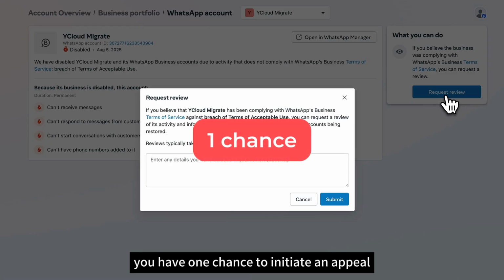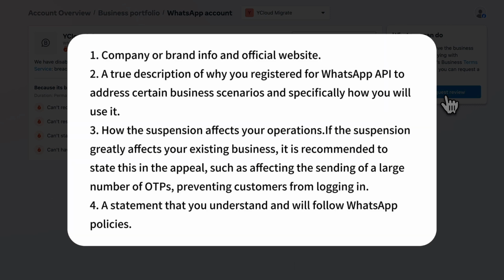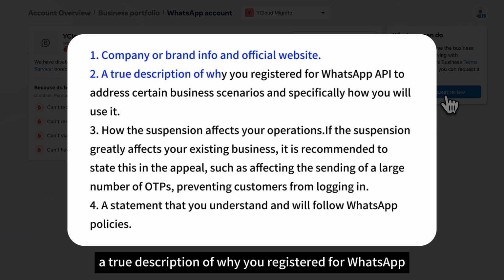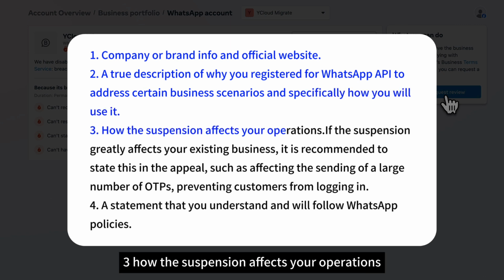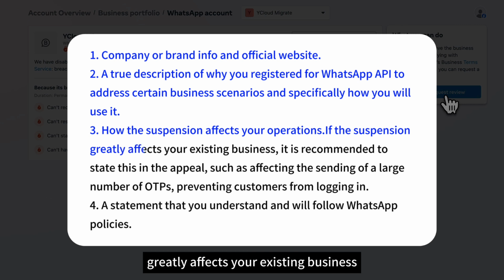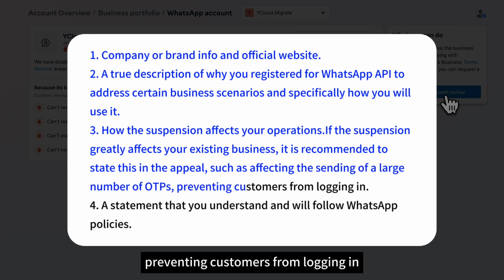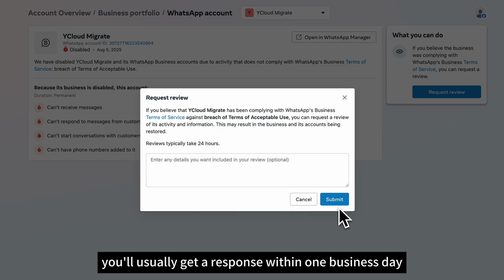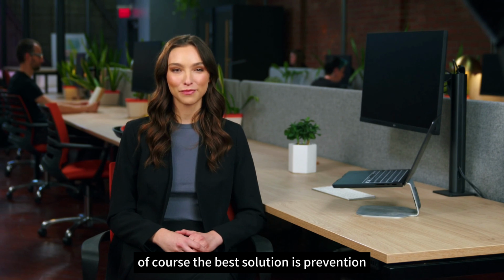How to Unban Your WhatsApp Business Account & Avoid Future Bans | Full Guide 2025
Has your WhatsApp Business Account (WABA) been banned without warning? Or are you worried about getting banned in the future?

In this video, we’ll walk you through:
✅ The most common reasons for WABA suspension
✅ Step-by-step appeal process
✅ How to prevent future bans and keep your account safe

This guide is perfect for businesses, marketers, and API users who want to protect their WhatsApp presence.

📌 Want our ready-to-use appeal template? Comment “Template” below to get it!
⏱️ Timestamps:

00:00 Introduction and content
00:19 Common Reasons for Account suspension
00:56 How to Appeal and Recover
02:03 How to Prevent Suspension